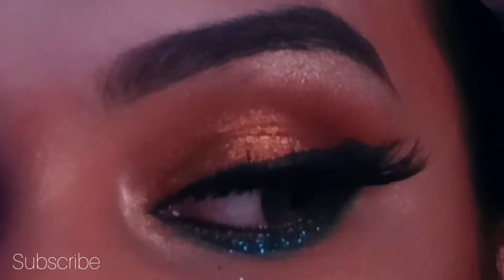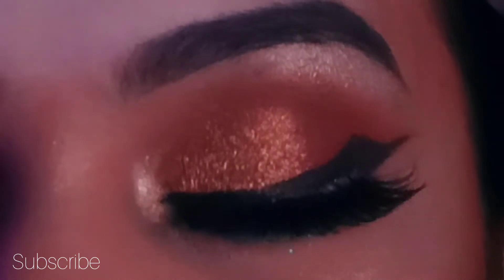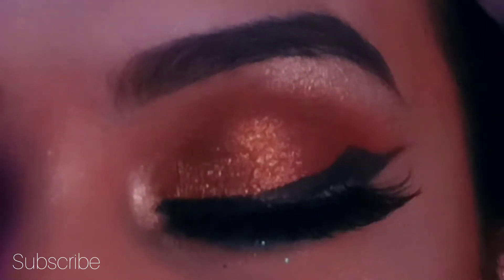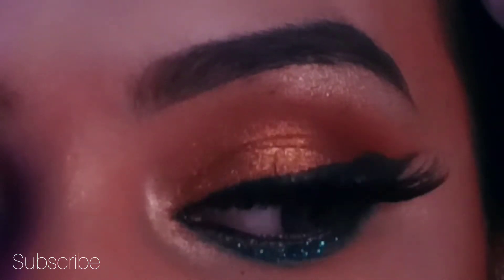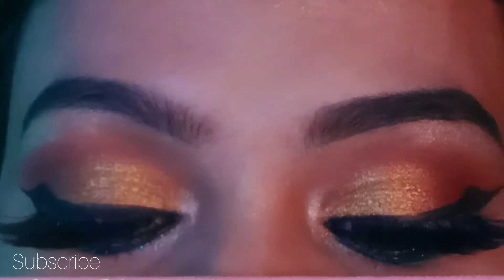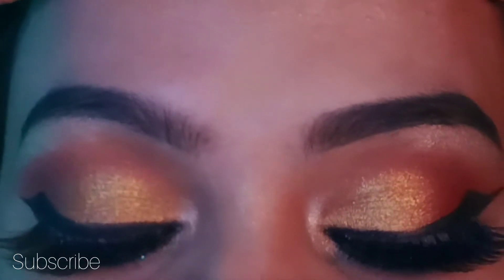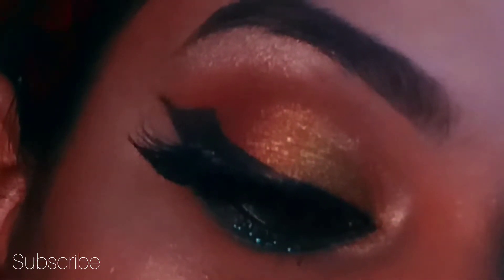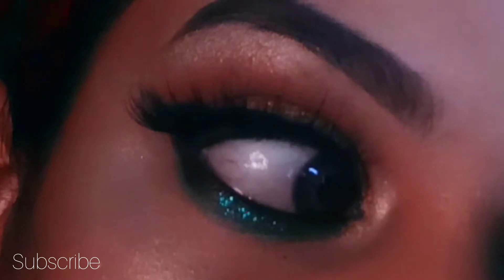Gold Eye Makeup Tutorial Step-by-Step for Beginners#goldeyemakeup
Gold Eye Makeup Tutorial Step-by-Step for Beginners